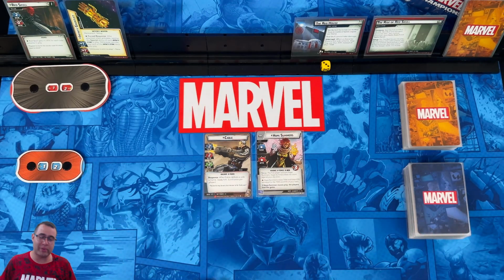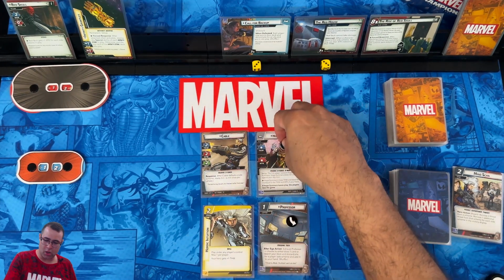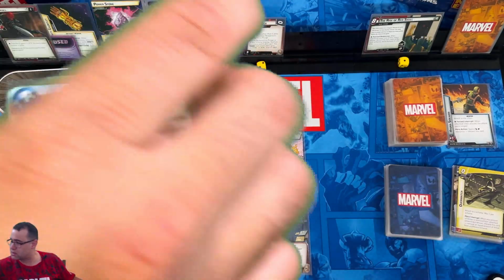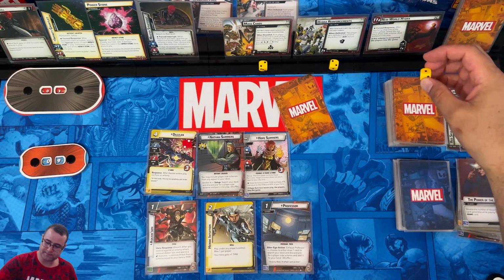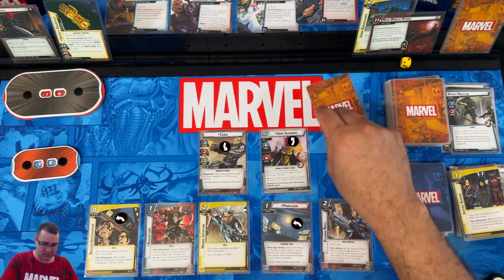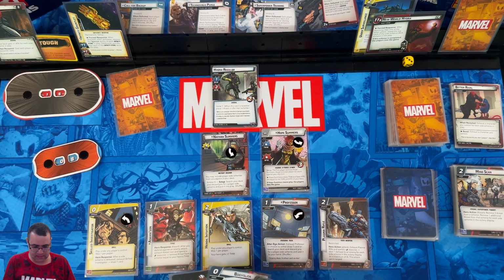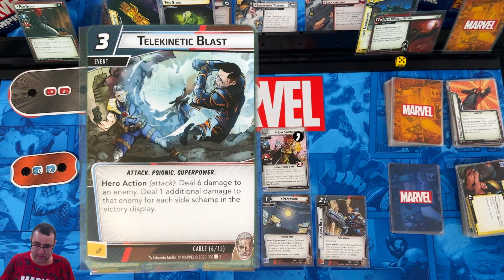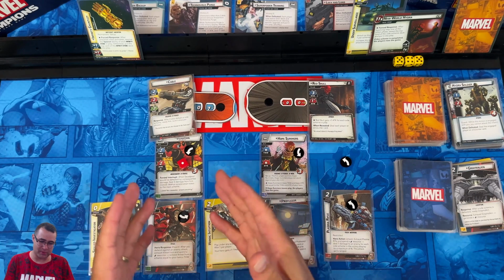Let's Make it harder 🔥 Cable Vs Red Skull + Infinity Gauntlet | Marvel Champions Playthrough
Welcome to my Game Cave! Why not make it harder? Somehow Red Skull was able to get a hold of the Infinity Gauntlet and now is up to Cable and Hope Summers to defeat this maniac!

Here you'll find Playthroughs, Reviews and Unboxings of Solo Tabletop Games. Always striving to produce high-quality and easy-to-follow content for the hobby we all love. Come and join me at my Game Cave and I hope you have fun!

★ CHAPTERS
0:00 - Introduction
0:45 - Villain Setup
2:19 - Infinity Gauntlet
4:20 - Our Hero
4:50 - Gameplay
44:39 - Conclusion
45:07 - Enjoyed? Don't forget to Like and Subscribe!